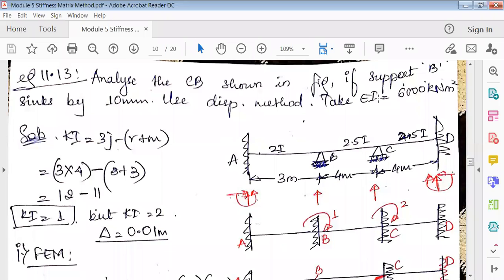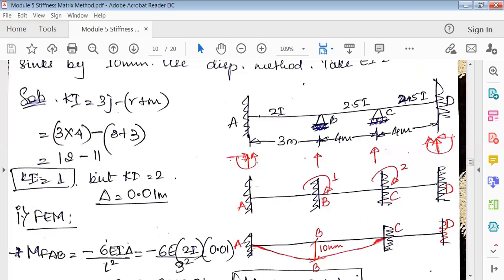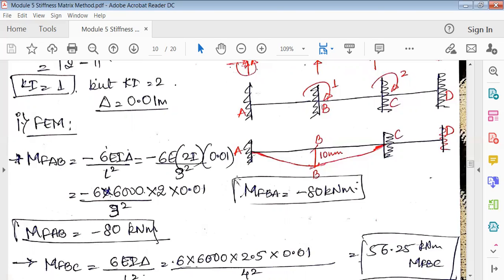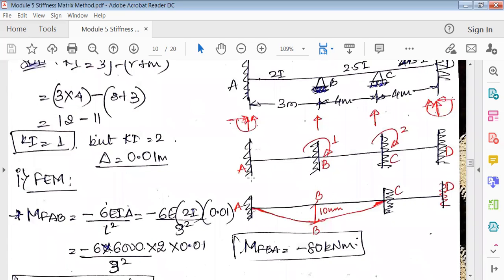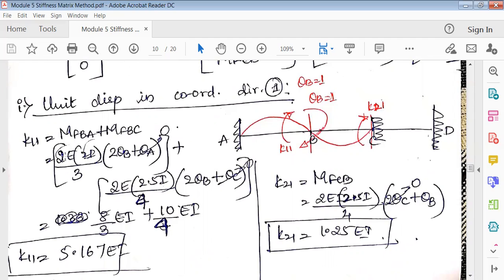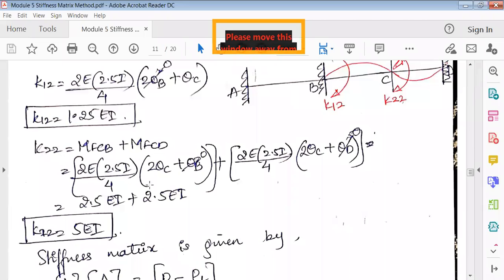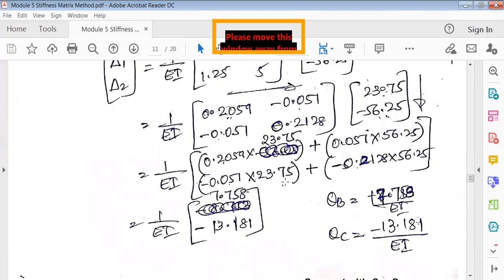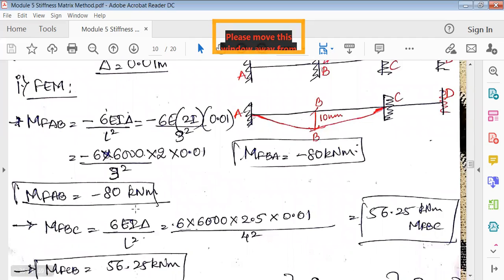5th SEM:MODULE 5:5.4